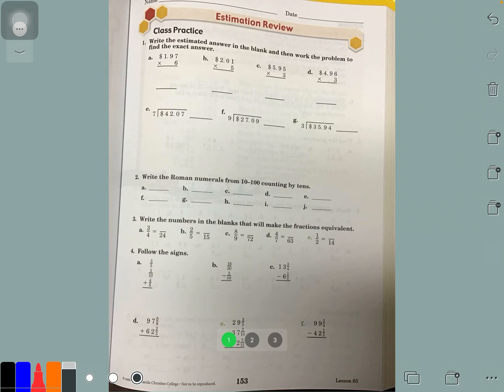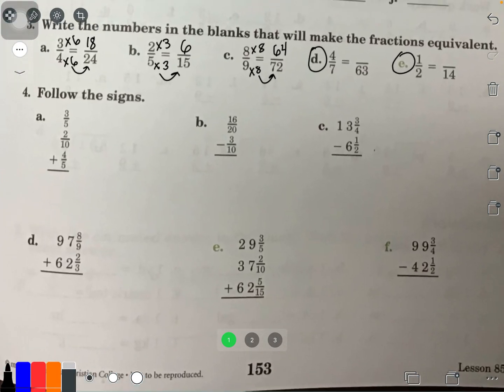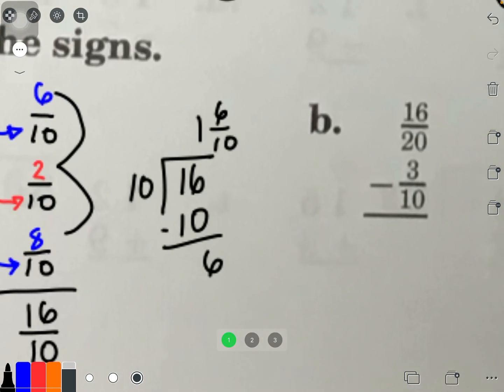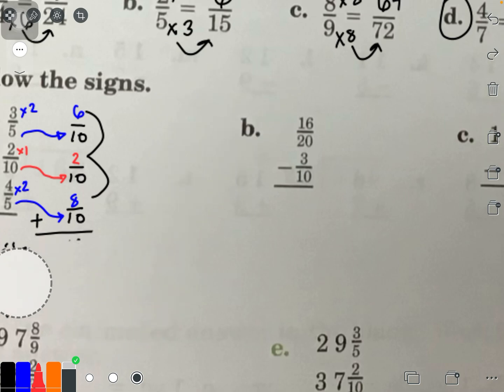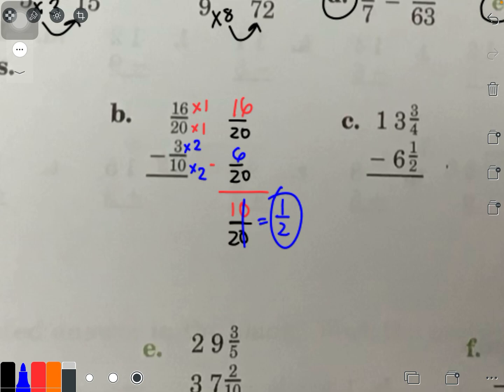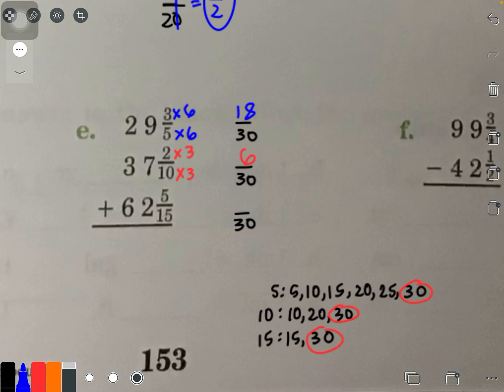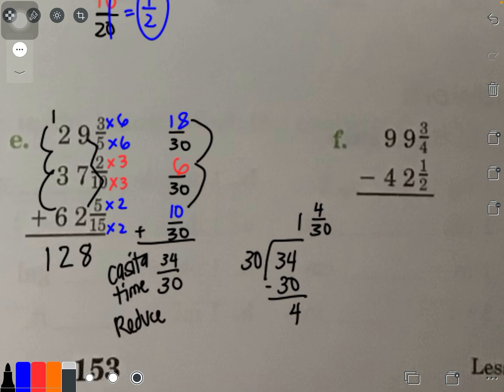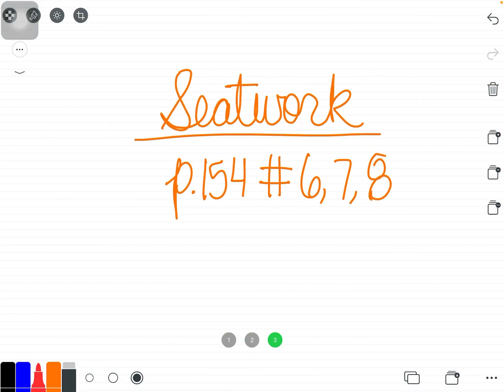4th Math, p. 153-154